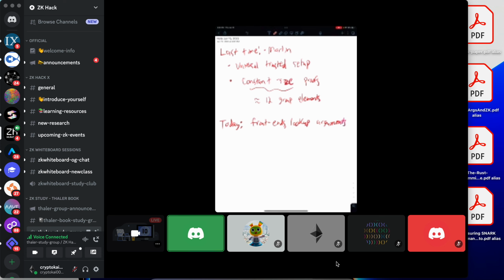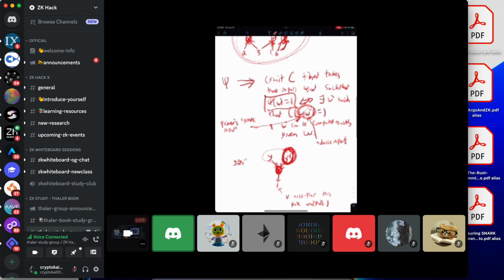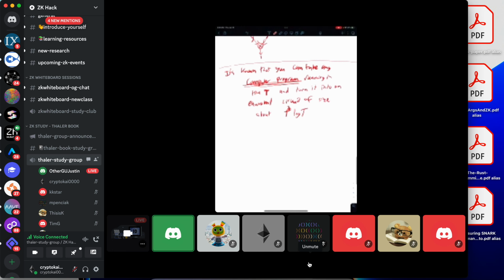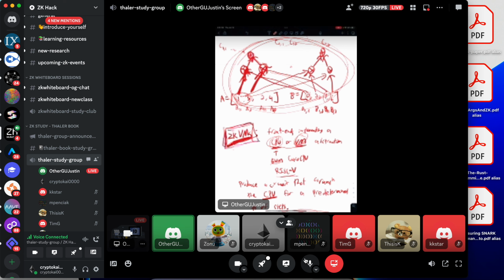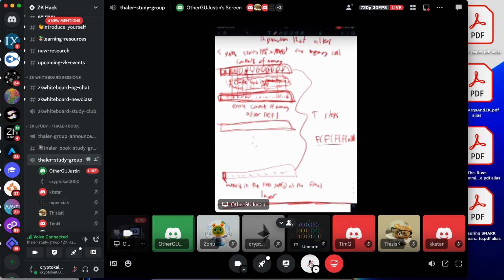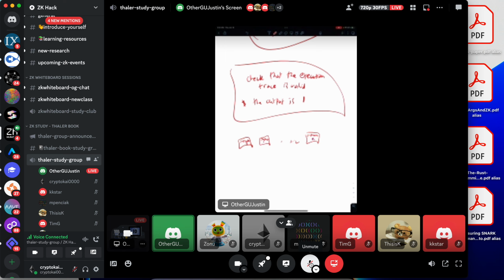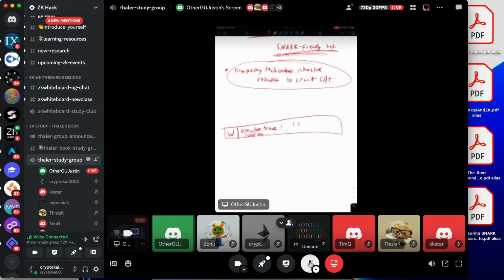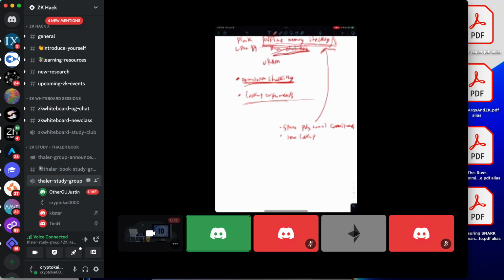Thaler Book Study Group - 06/16/23